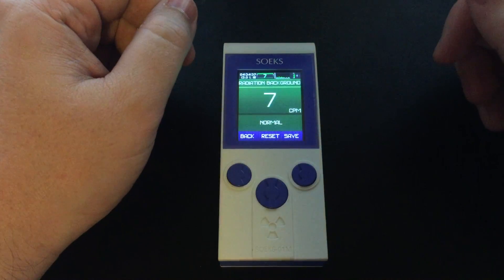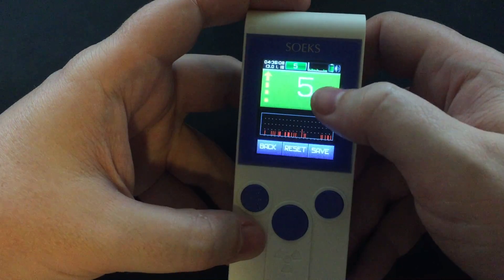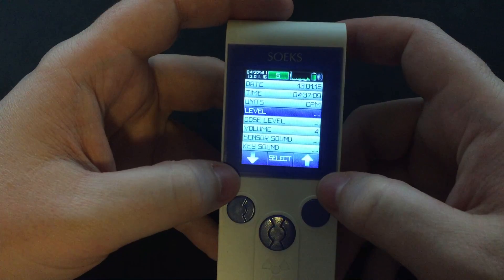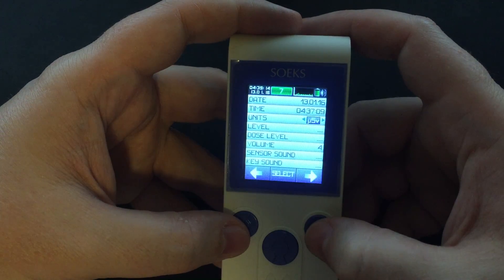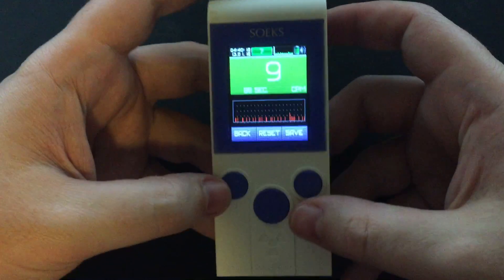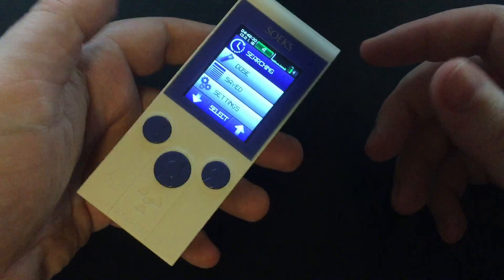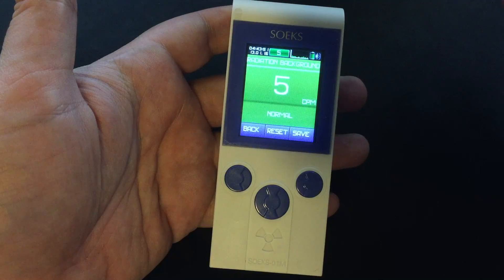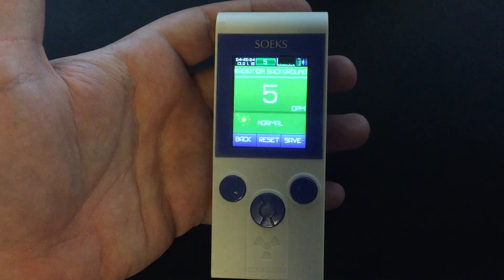Soeks Prime Geiger Counter Review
A review of the Soeks Prime personal geiger counter that cost $300 USD.  I have much higher end units which I will show in future videos along with testing with radiation sources.

This is a personal purchase and any units sent or given to me for review will be disclosed as such.

I'm about to move so production quality will improve later when I have access to my good camera and lighting.